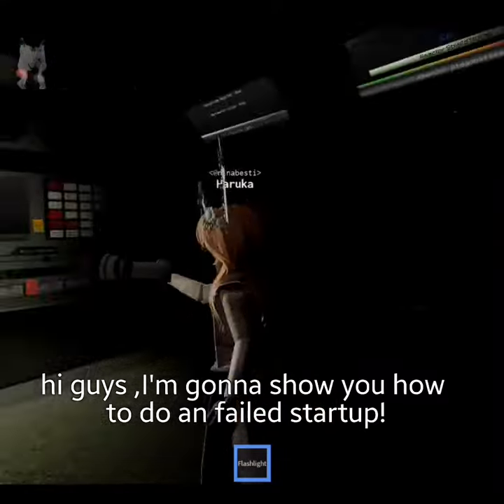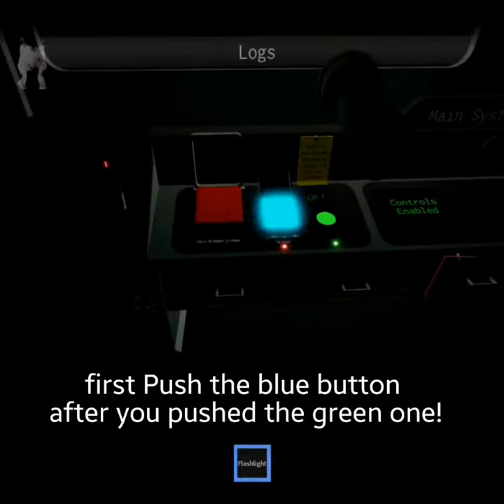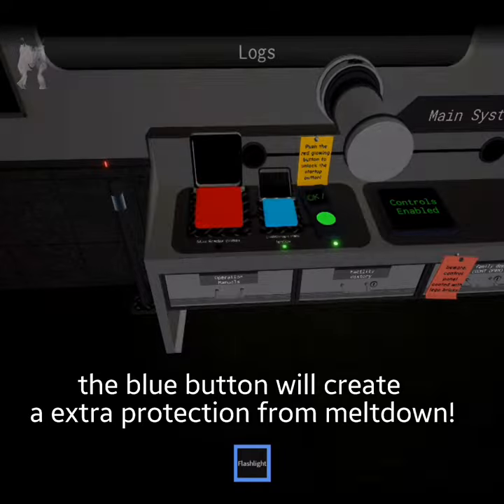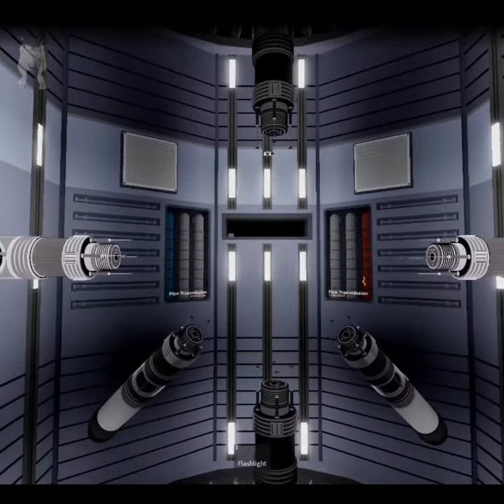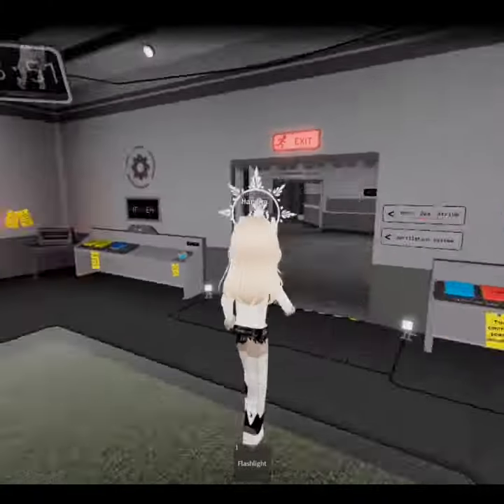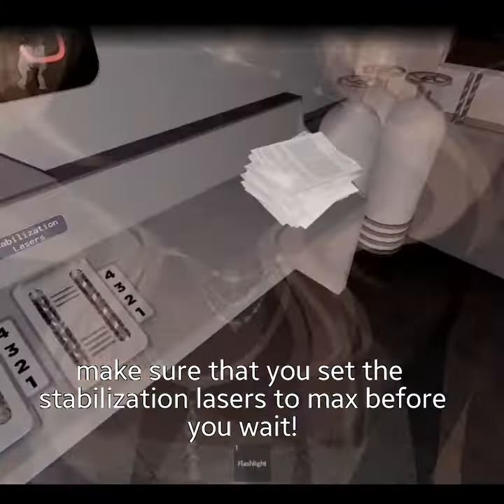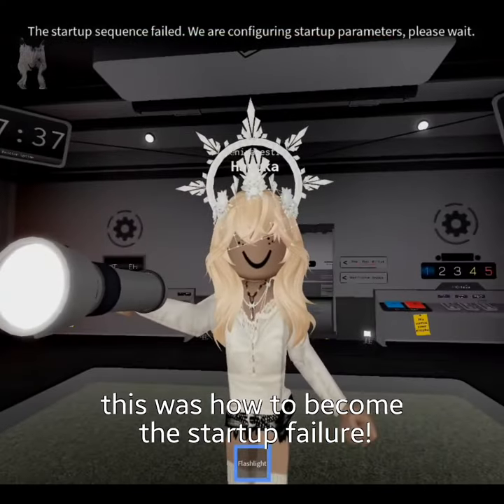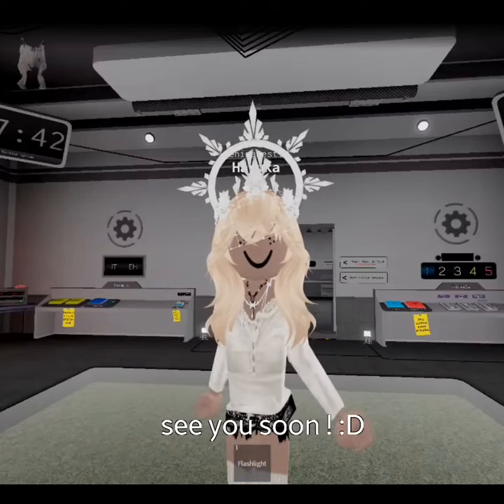how to make an start-up failure in "a core game" :)